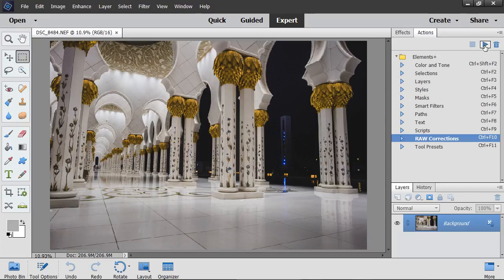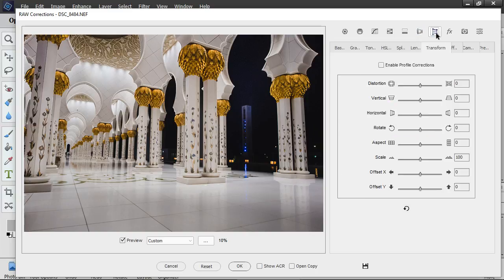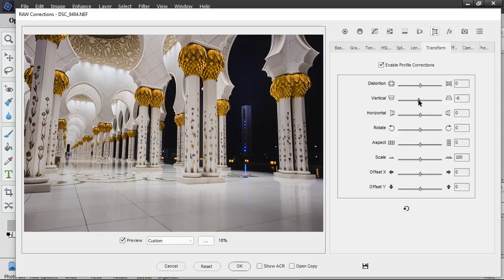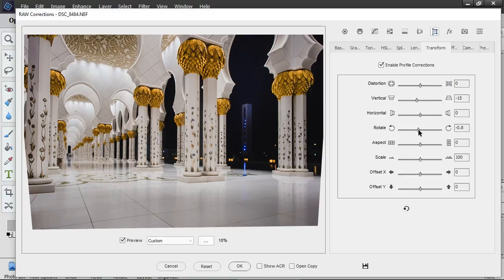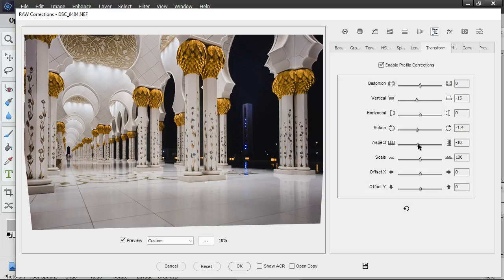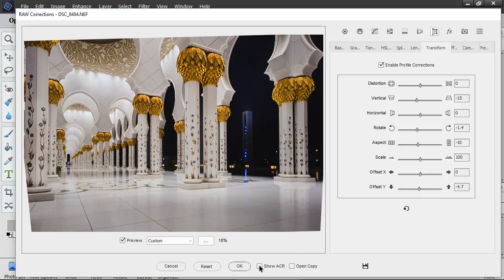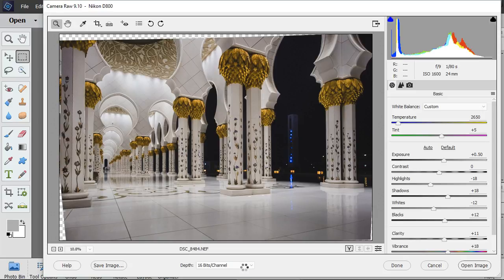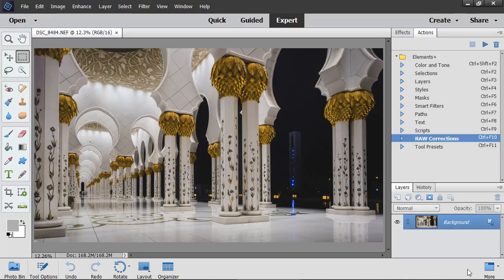RAW Corrections: Transform (PSE 11+, Elements+)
How to fix geometric distortions in RAW photos.